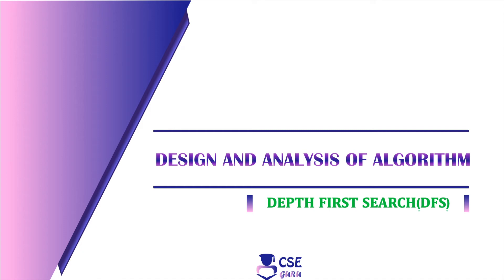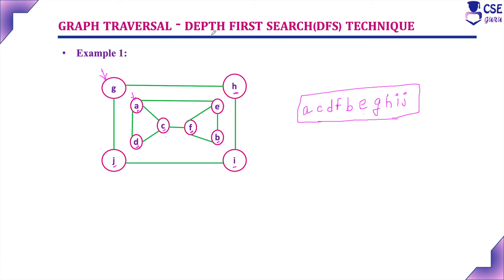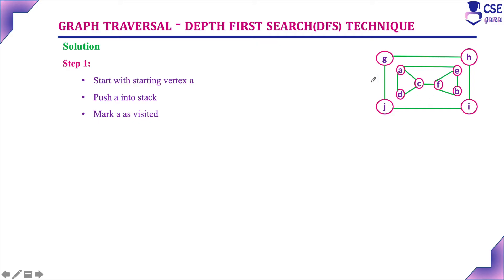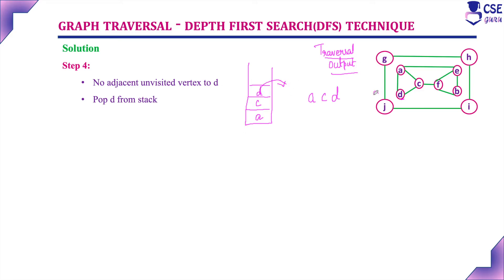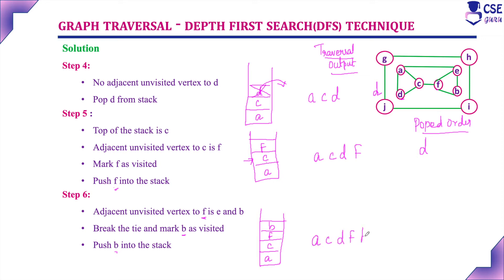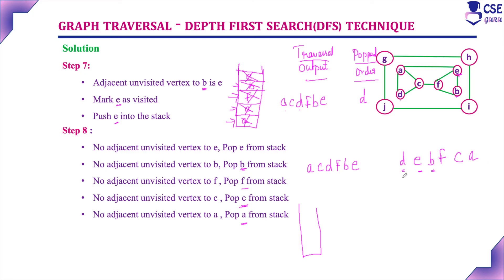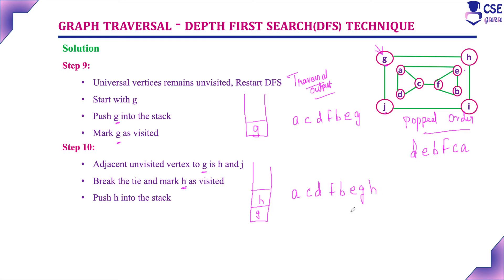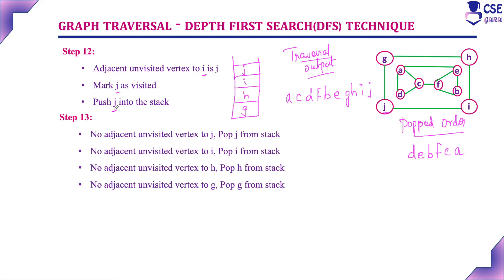Depth First Search Example 1 | Decrease & Conquer Tech. | L 117 | Design & Analysis of Algorithm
CSEGuru Videos
CSEGuru Compiler Design Videos